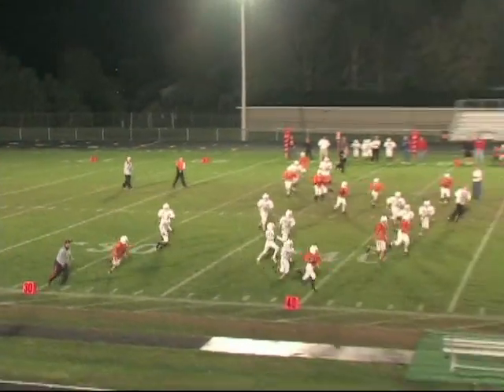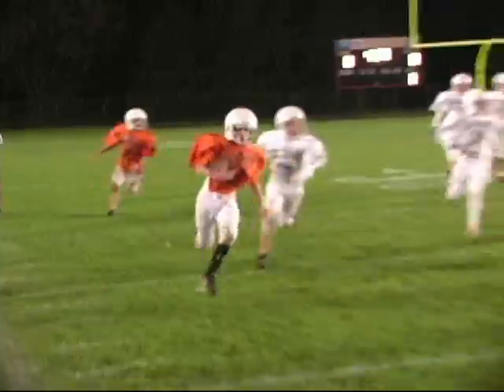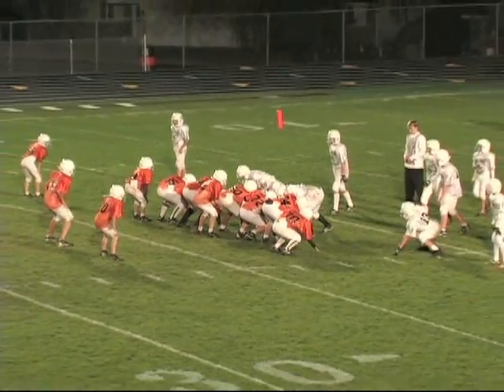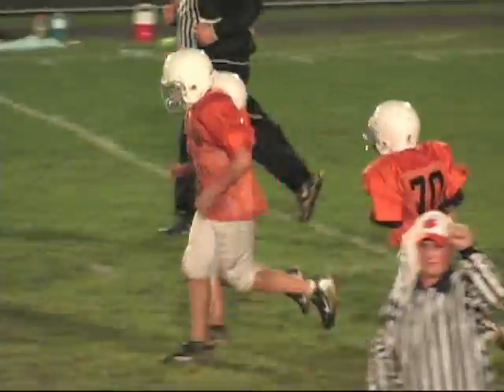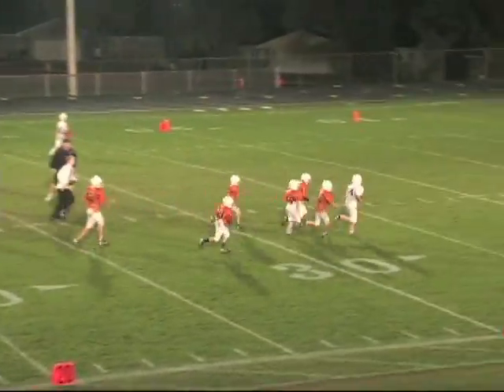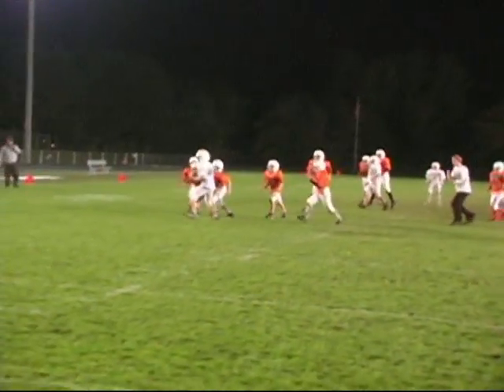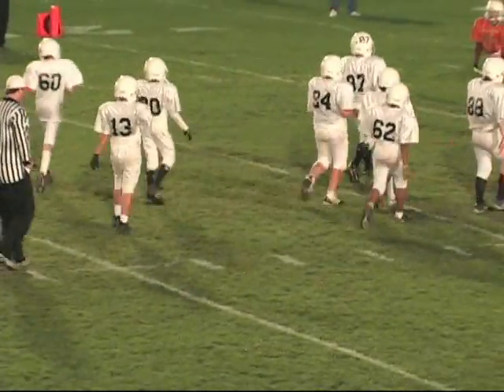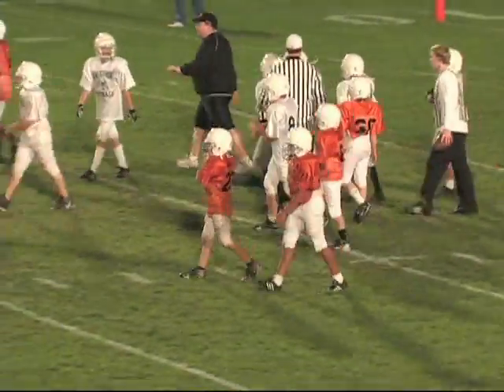Tiger Championship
5th and 6th grade championship football game